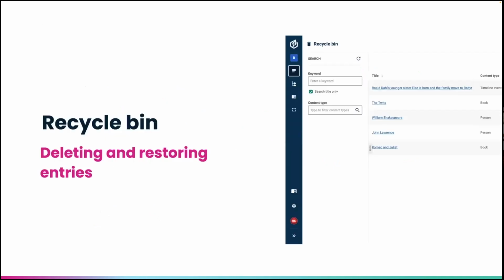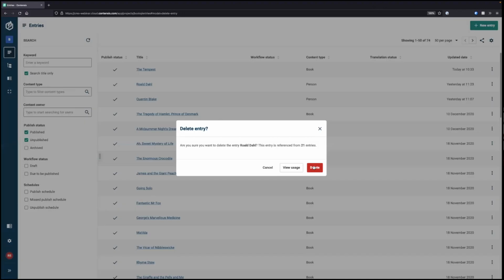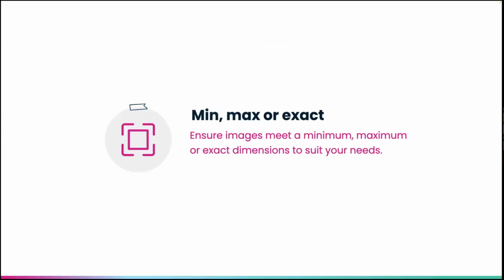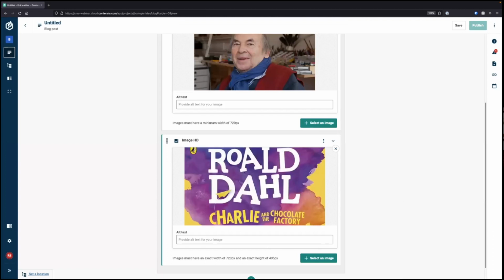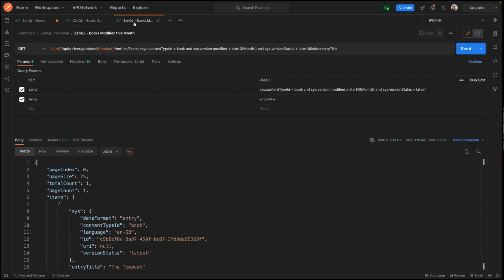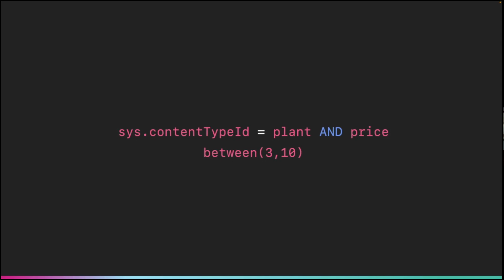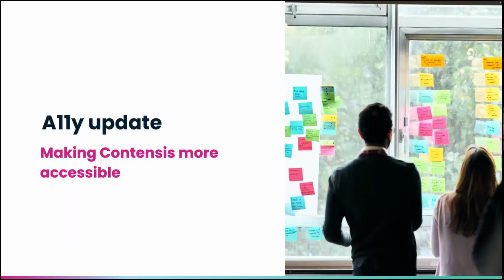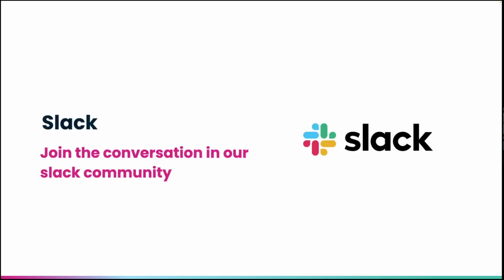Contensis webinar - Entry Recyle bin, Archiving entries and introducing ZenQL search - Winter 2022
In this webinar Contensis product owner Richard Saunders will be looking at the progress of some of our most frequently requested features and a few others that we’ve had up our sleeves.

We’ll be focusing on what we're working on as 2021 comes to a close and what the beginning of 2022 will look like. We’ll take a look at features such as archiving entries and a new entry recycle bin, as well as introducing ZenQL – our query language for content searches.

*Key takeaways*

- You'll see how we handle deleted entries, and how you can restore them.
- We'll take a quick look at how entry archiving will reduce the noise in the entry listing.
- Discover how ZenQL will give you the ability to search content using our own querying language.